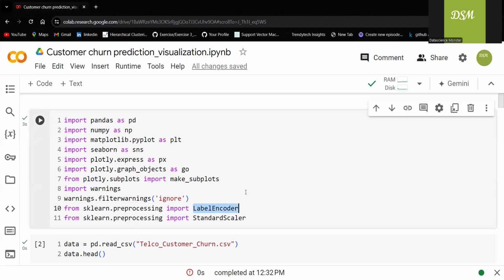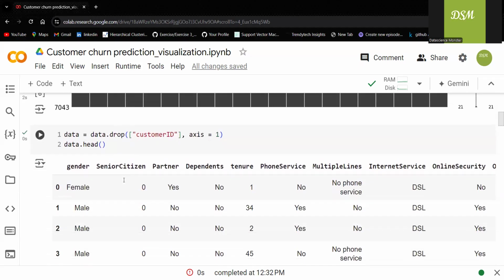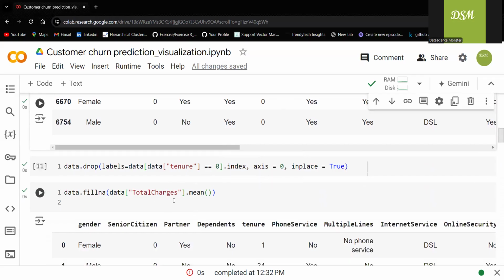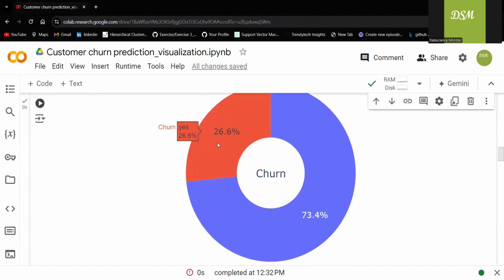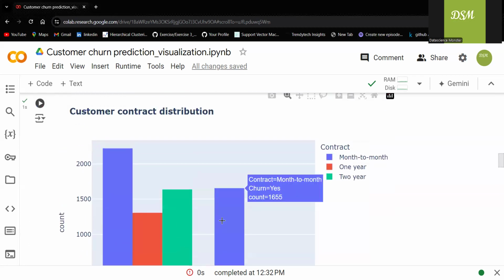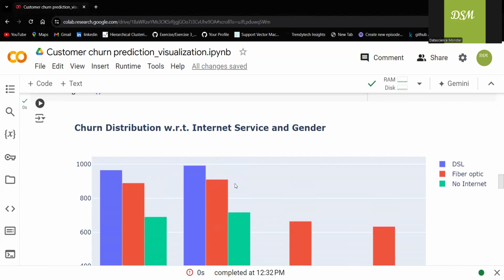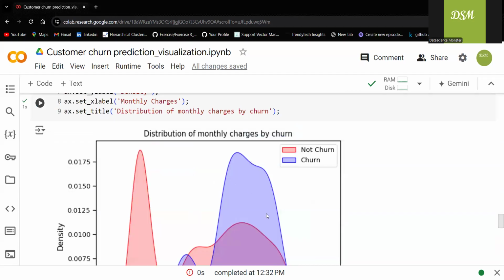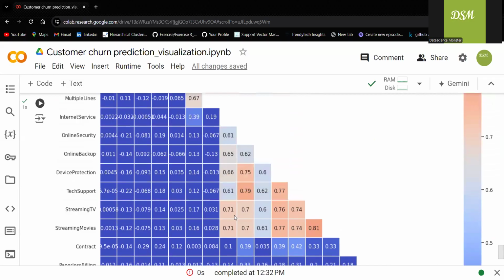Data Visualization in 2024|The Ultimate Guide|The Power of Visual Storytelling|Plotly Python graphs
Title: Data Visualization in 2024 | The Ultimate Guide | The Power of Visual Storytelling with Plotly Python Graphs

Welcome to the ultimate guide on Data Visualization in 2024! In this video, we explore the power of visual storytelling using Plotly Python graphs. Whether you're a data analyst, scientist, or enthusiast, this guide is designed to help you create stunning and interactive visualizations that bring your data to life.

📊 What You'll Learn:
The latest trends and techniques in data visualization for 2024
How to harness the power of Plotly for creating interactive and dynamic graphs
Step-by-step tutorials on building various types of charts and plots
Tips and best practices for effective visual storytelling
Real-world examples and case studies to inspire your next project

Tools & Libraries:
Plotly: An open-source graphing library for Python that makes interactive, publication-quality graphs online.
Python: The programming language that powers our data visualizations.